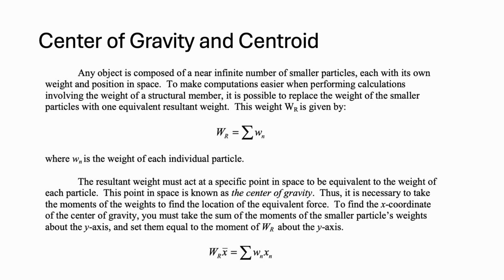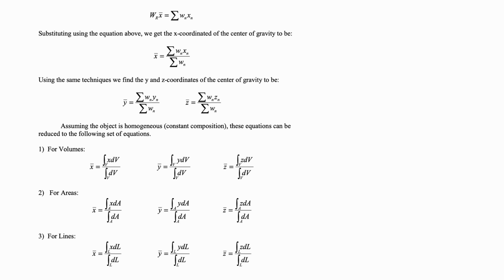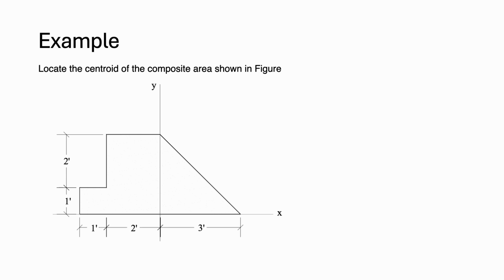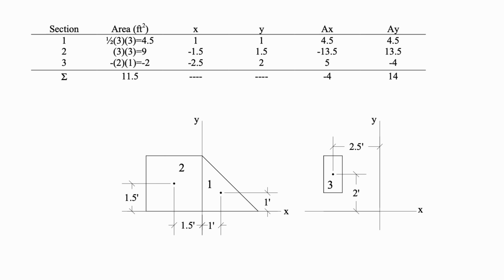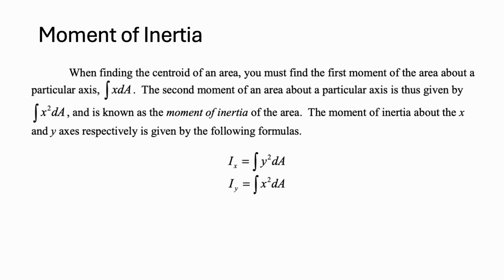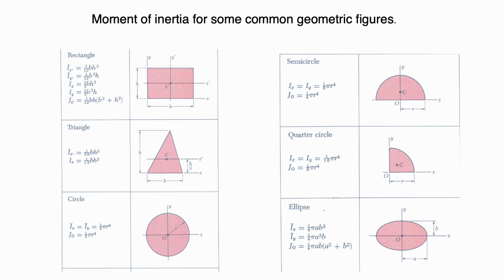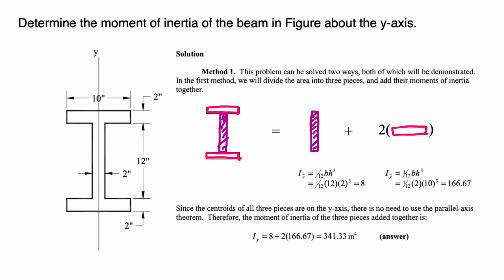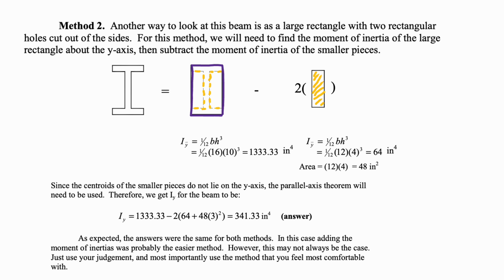Centroid and Moment of Inertia Explained-Engineering Mechanics Made Easy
In this video, we brake down two fundamental concepts in engineering mechanics: centroid and moment of inertia.
You'll learn:
What a centroid is and how to find it for common shapes
Step-by-step examples to help you apply the formulas